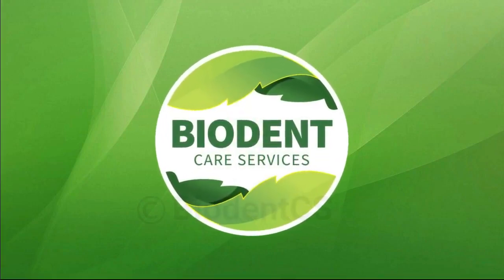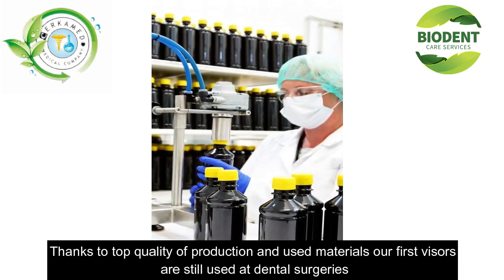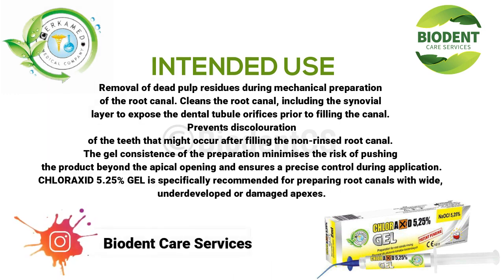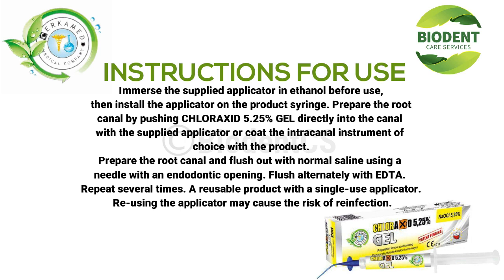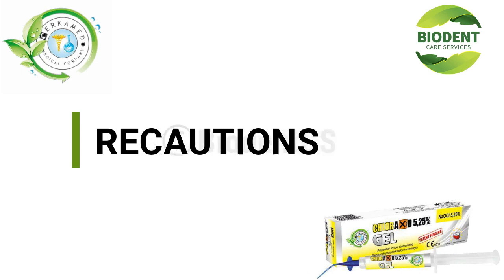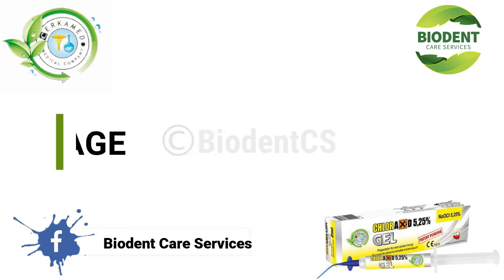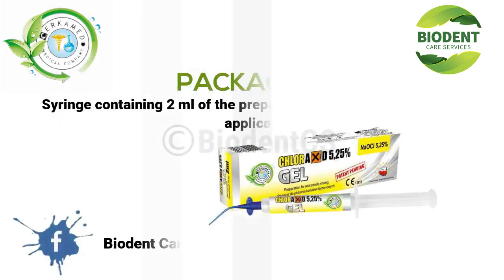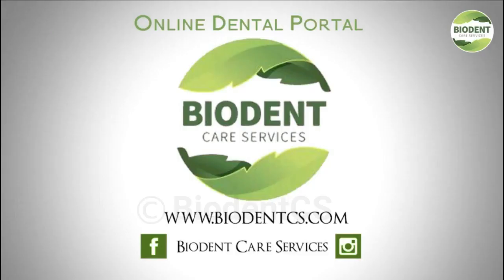Chloraxid 5 25 Gel By Shortcut com.Cerkamed Sodium Hypochloride Gel 720P HD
Chloraxid 5 25 Gel.By Shortcut Com.
Cerkamed Sodium Hypochloride Gel 720P HD. Full Video.
Sodium Hypochondria Gel
Sodium Hypochondria Bottle.

Our best Quality product with the quickest home delivery system.
2. Surgical Gloves, Examination Gloves.
3. Nebulizer, Oximeter, Air Mattress, Palmcheck.
4. Medical All product.

Shortcut com Online & Home Delivery.
Wholesale & Retail. Fast Delivery System.